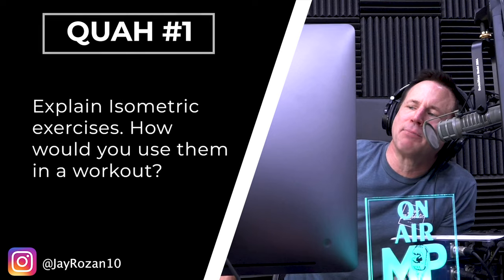The Underrated Benefits of Isometric Exercises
In this QUAH Sal, Adam, & Justin answer the question “Explain isometric exercises? How would you use them in a workout? "